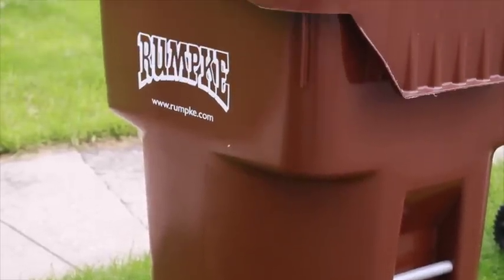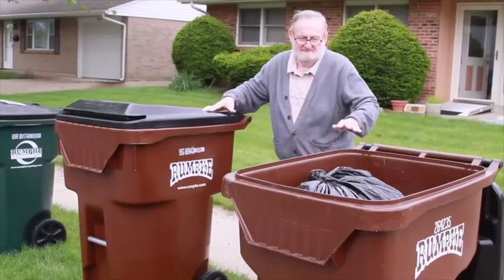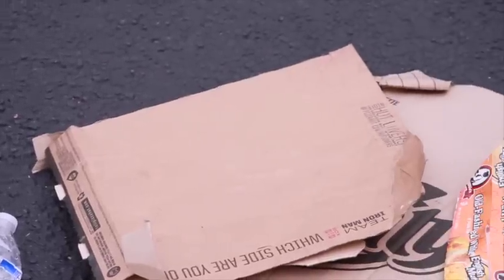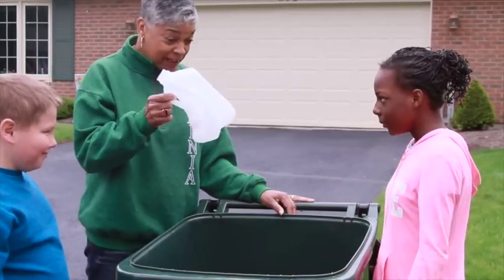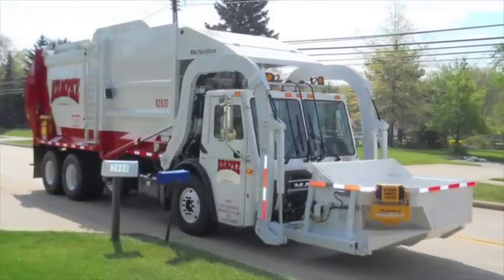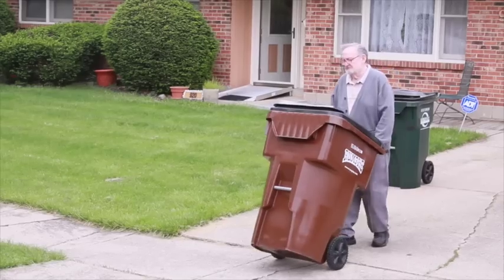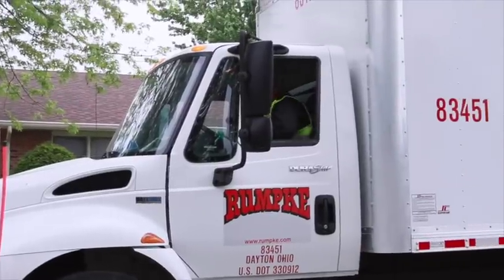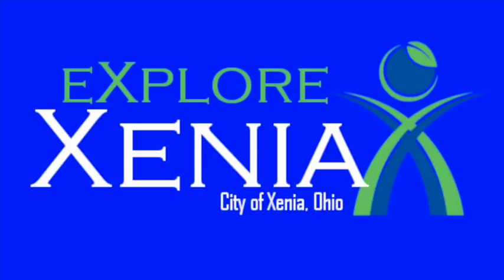Xenia, Ohio Rumpke Video 3